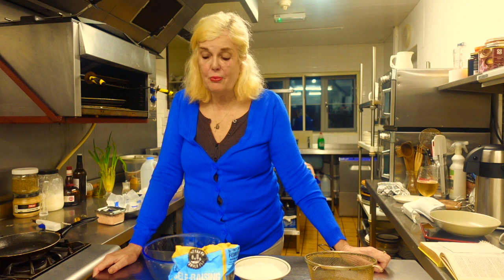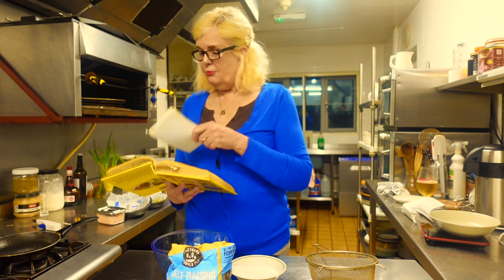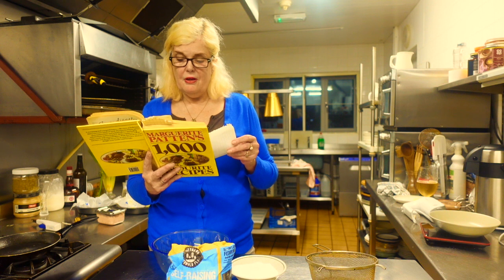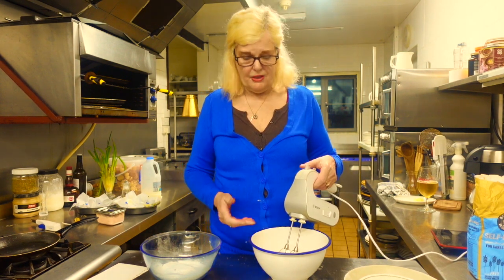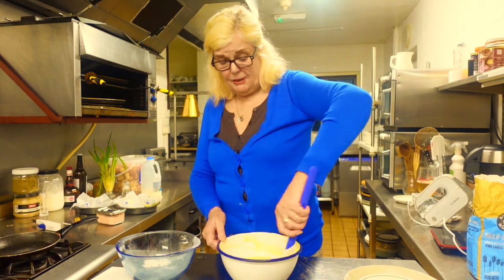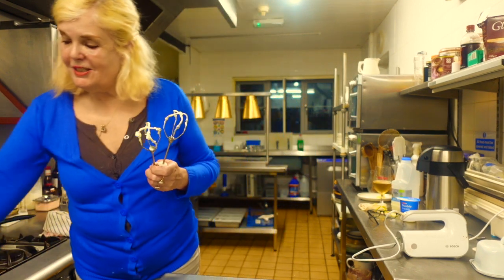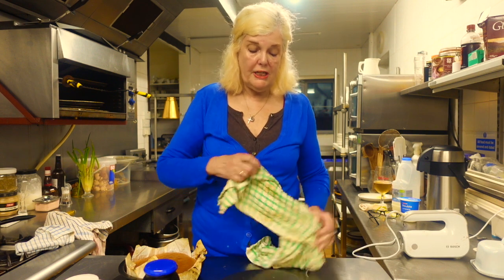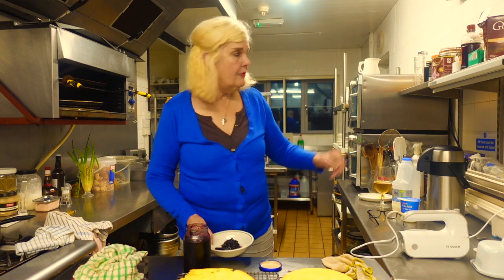Very Quick Simple 20min Whisked Sponge Cake!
Hello in this video I am making one of the quickest simplest cakes I have ever made it was so delicious I will definitely be making this whisked Sponge Cake again was amazing so light & fluffy I just could not believe it compared to my usual Fruit Cakes which take hours to Cook!.
If you like this recipe I will leave it below.